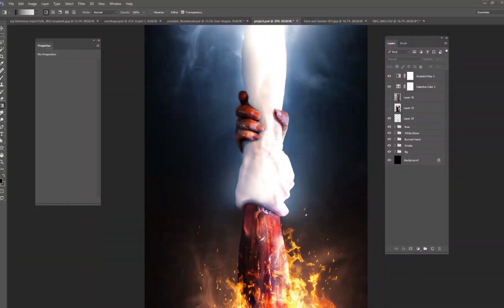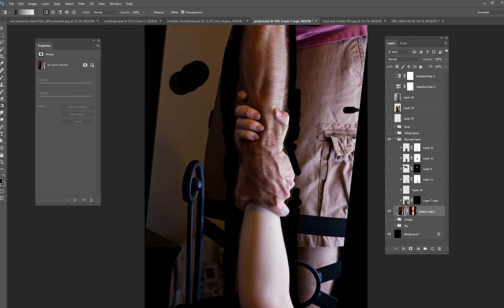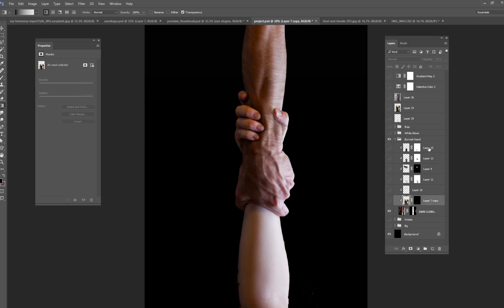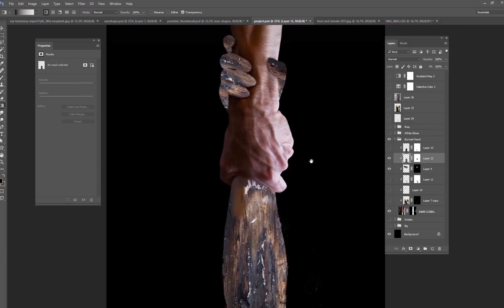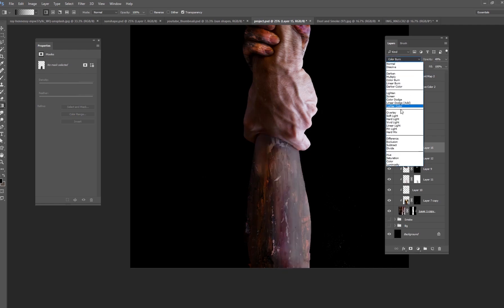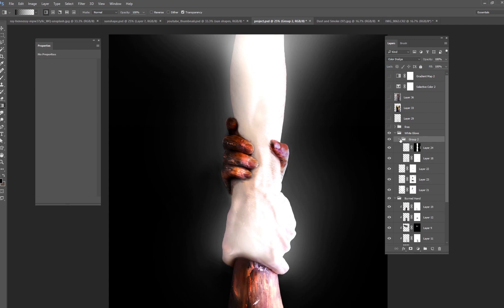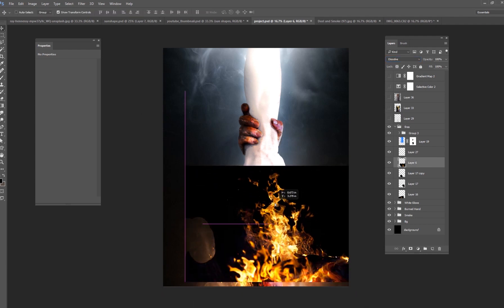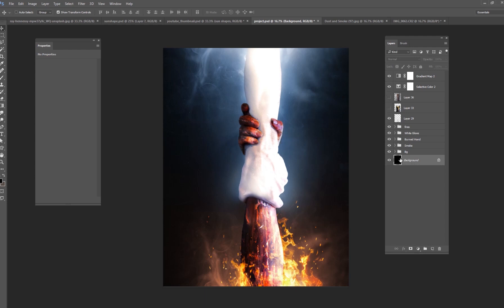Photoshop Tutorial - Burning Texture